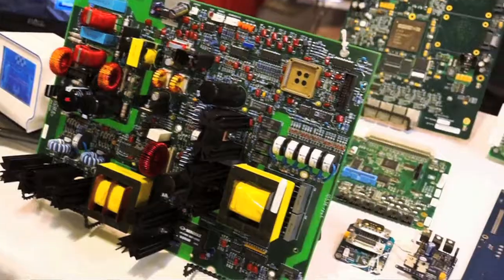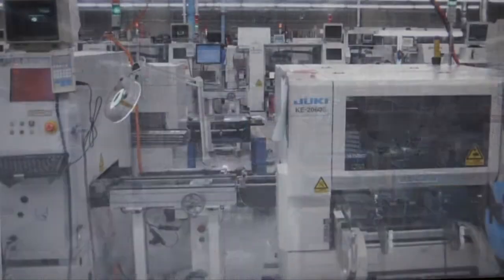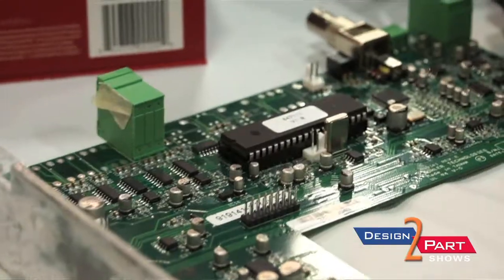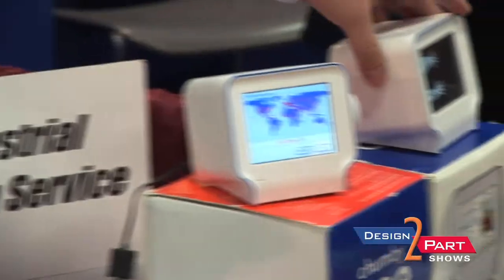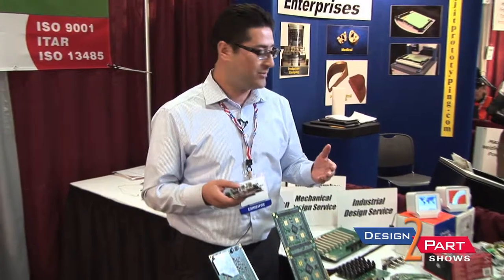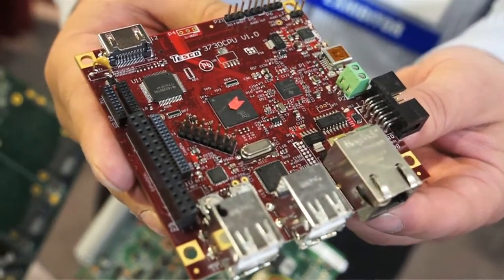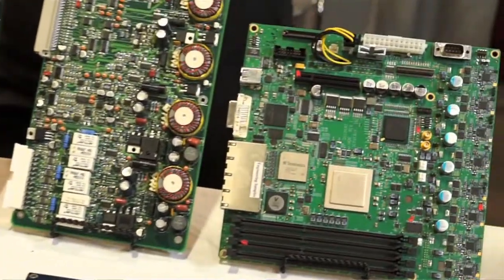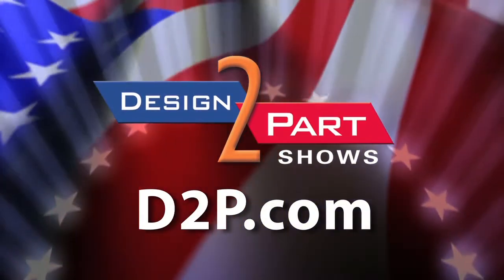Electronics & PCB manufacturing | AQS - All Quality & Services, Inc. | Fremont, CA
AQS is another preferred American supplier of contract manfacturing services you will find only at a Design-2-Part tradeshow

AQS offers a full spectrum of manufacturing solutions including: prototyping, new product introduction (NPI), PCB and electronic assembly, cable assembly, test engineering, system integration, and final testing, as well as post-manufacturing services.

We are proud to serve the needs of our OEM partners in a multitude of markets including networking/telecom, medical, consumer, instrumentation and wireless.